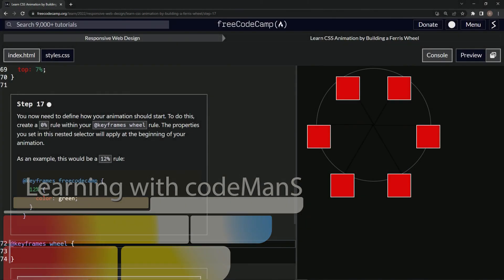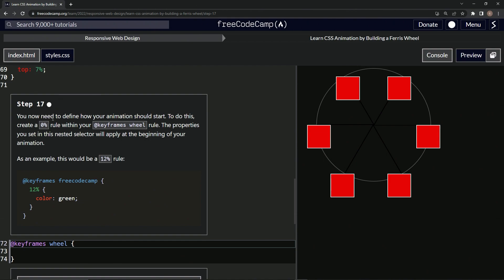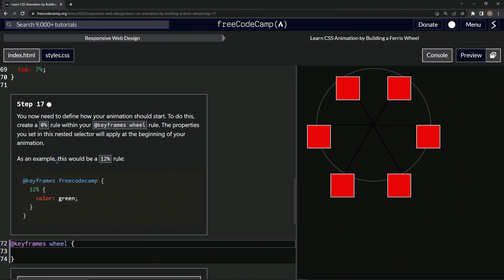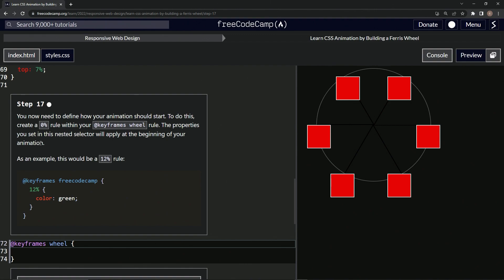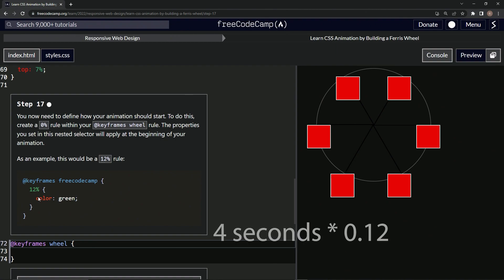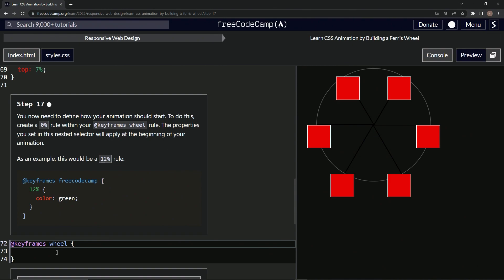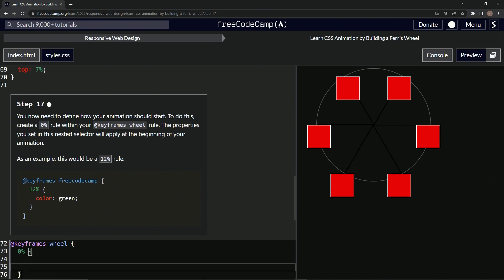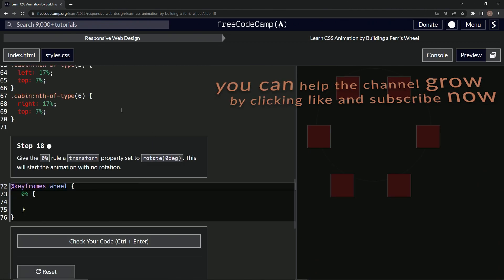Build a Ferris Wheel - Step 17 | Learn CSS & HTML | FreeCodeCamp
📹💫 Welcome back, Code Warriors! It's time for Episode 17 of 'Learn CSS Animation by Building a Ferris Wheel'. Today, we're building the foundation of our animation - defining the start of our Ferris Wheel's captivating journey!

In today's episode, we're focusing on setting the starting point of our animation using the 0% rule within our @keyframes wheel rule. This crucial step will dictate how our Ferris Wheel springs to life when the animation kicks off! 🎡⏱️🎬

Join us as we get hands-on with setting the animation's initial state - the cornerstone of any successful CSS animation. A well-defined starting point ensures our Ferris Wheel will rotate smoothly and consistently, keeping our web page dynamic and engaging! 💻🌐💖

Are you geared up to define the animation's starting point and set the stage for our Ferris Wheel's debut spin? Let's get the ball rolling! 🏁⚙️